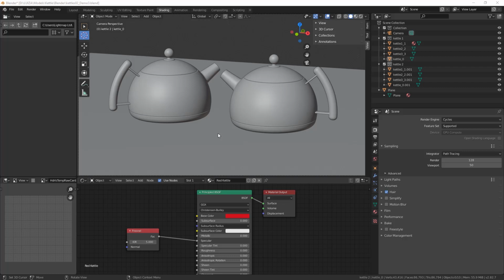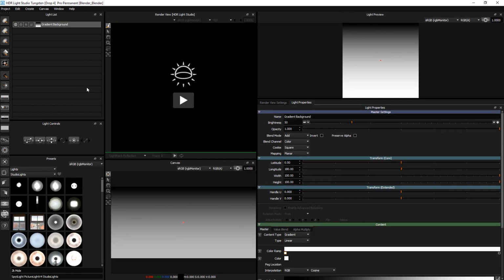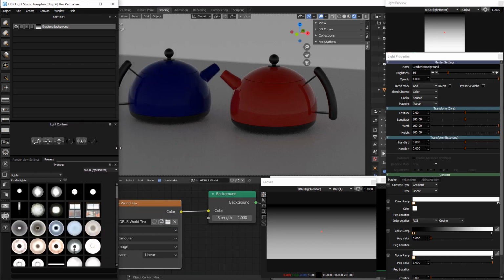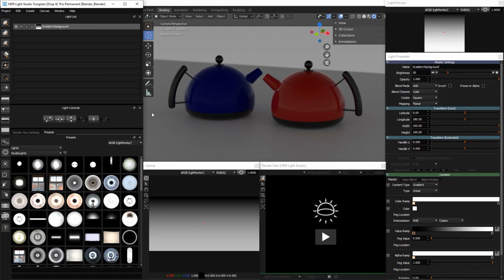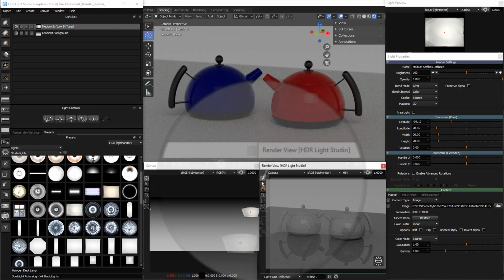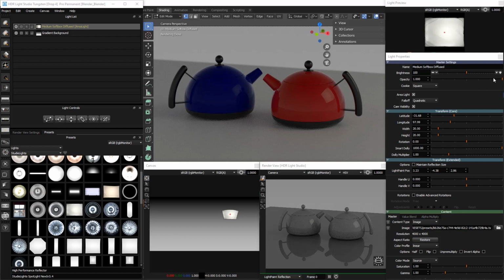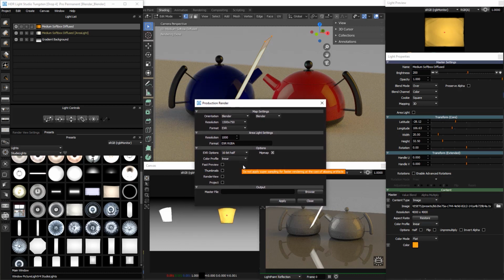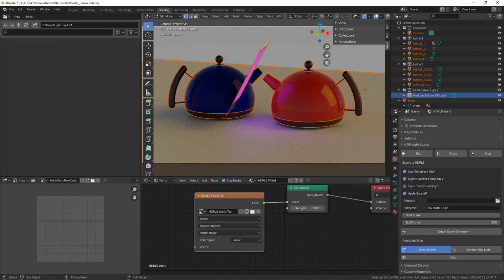Getting Started - HDR Light Studio | Blender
Level: Beginner

An introduction to using HDR Light Studio with:
Blender and Cycles or Eevee

To follow this tutorial you require at least Blender 2.83 on Windows, Mac or Linux. You need HDR Light Studio - Xenon Drop 1 (or higher) installed, including the Presets. Plus the HDR Light Studio 'Blender Add-on' installed and active in Blender.